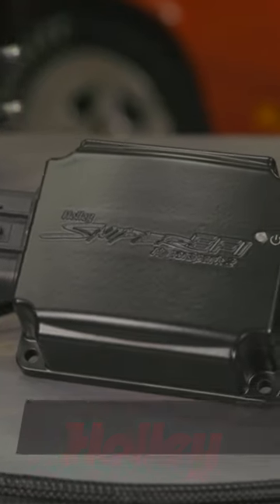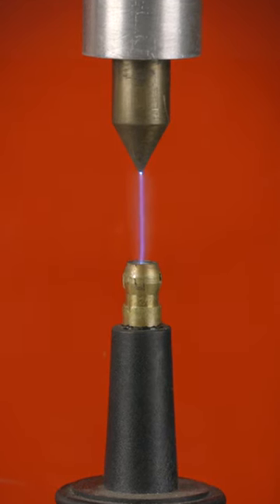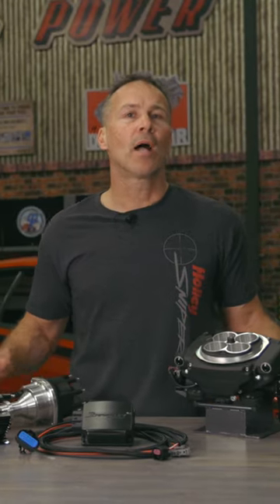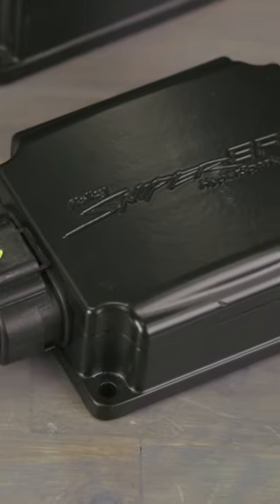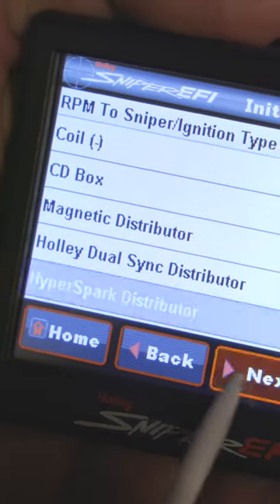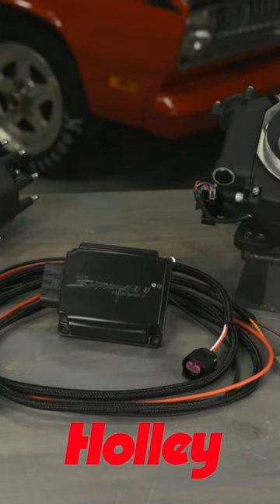HyperSpark 2 Delivers Big Ignition Power In A Smaller Package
The HyperSpark 2 ignition box packs all of the proven features of its predecessor into a smaller form, allowing for easier mounting solutions while packing the same potency of the original. With up to 150 millijoules (mj) of spark energy when combined with the HyperSpark ignition coil (p/n 556-152), you will have plenty of energy to safely fire your Sniper-powered engine combinations. You can even add timing control to your Sniper-powered project when used in conjunction with a HyperSpark coil and distributor.